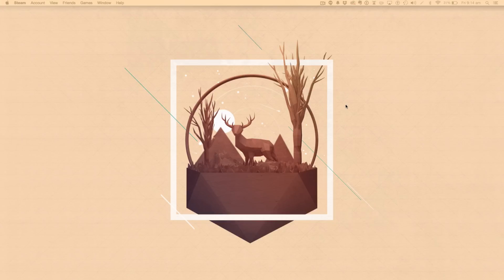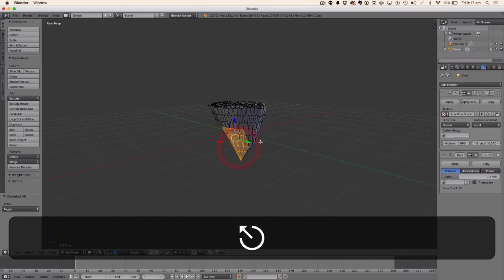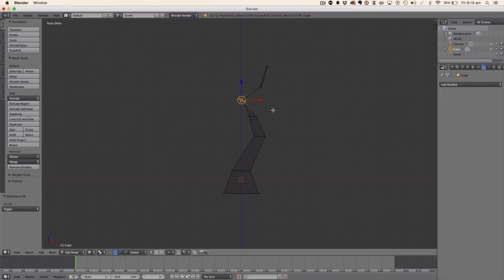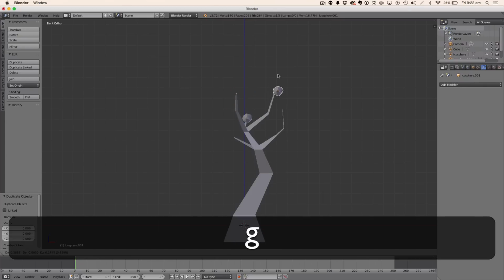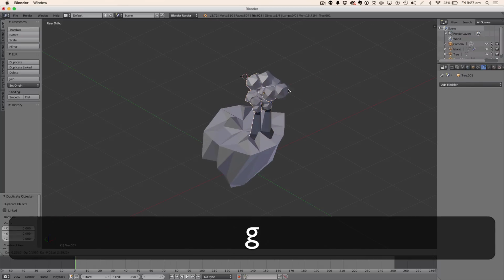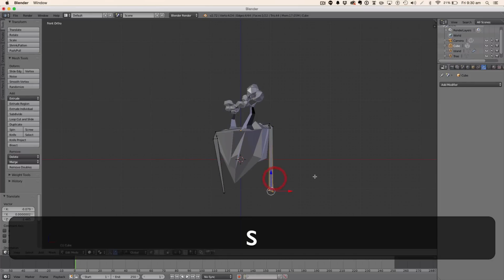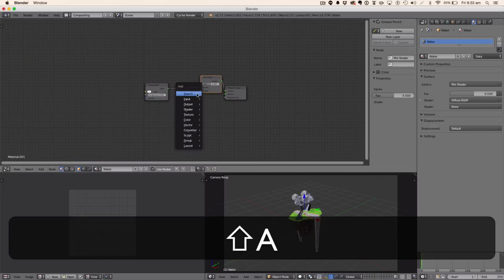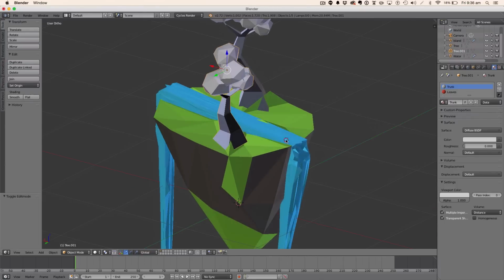Blender Tutorial: Low Poly Islands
Hello and Welcome, to a brand new blender tutorial. Today we will be making some low poly islands.

-Manuel Graphics